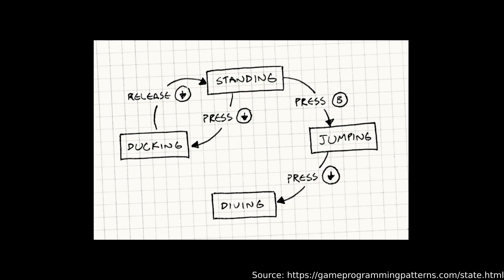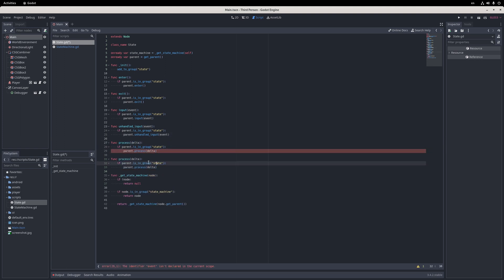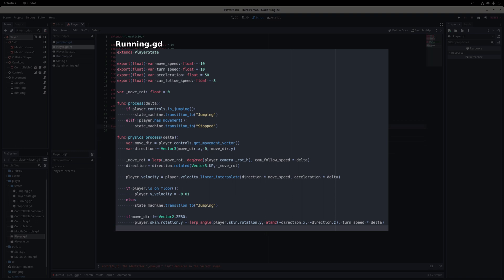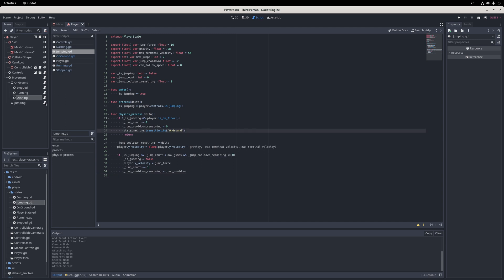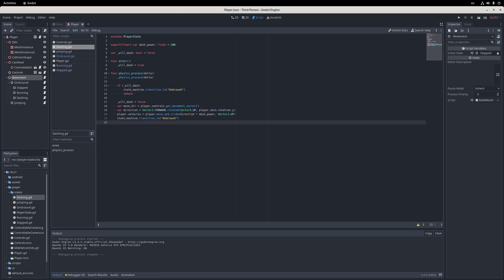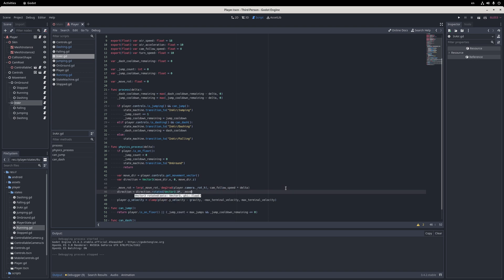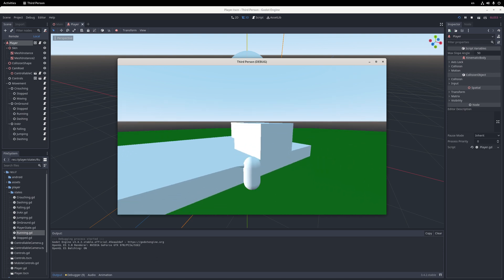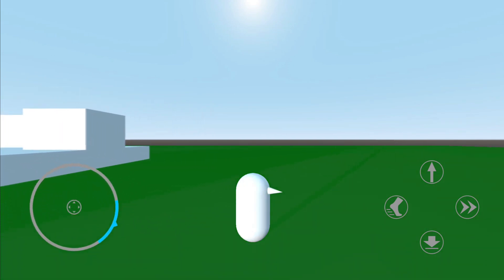Third Person Player Controller in Godot - Part 4 - Dashing, Crouching and Sprinting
In this video I refactor my existing movement system using state machines, and add additional movement types like dashing or blinking, crouching, and sprinting.

The underlying state machine implementation is pretty flexible, so it allows for even further movement types like swimming and gliding, but for now I don't go into those.

Likewise, it's very easy to hook into when a state enter or exits, so it's trivial to add visual or audial feedbacks like playing animations, particle effects and sound effects, but those too are the topic for another video.

Chapters:
00:00 - Intro
00:38 - Base state machine implementation
02:23 - Designing and implementing the initial movement state machine
05:20 - Implementing the grounded dashing and sprinting states
08:40 - Implementing the falling and in-air dashing states
11:14 - Implementing the crouching state
12:40 - Updating the mobile controls for new actions
14:40 - Outro